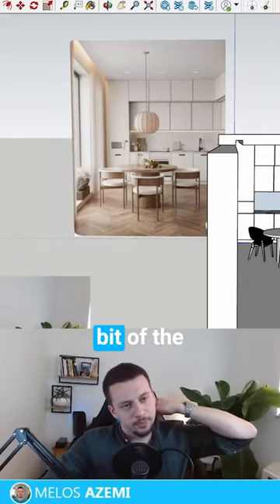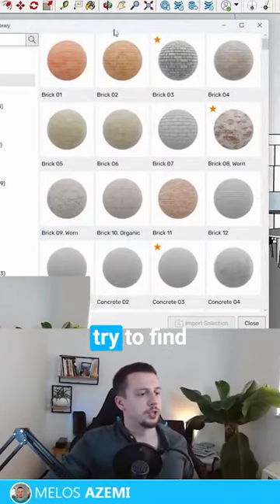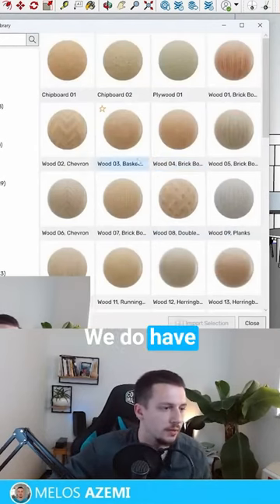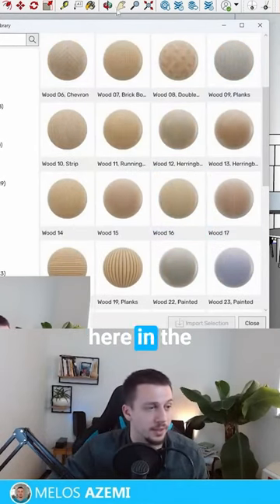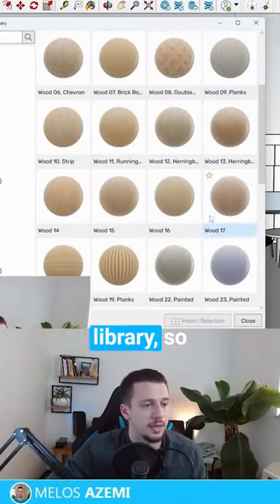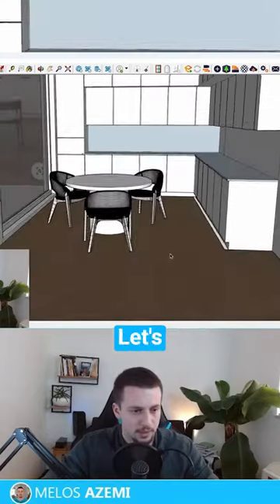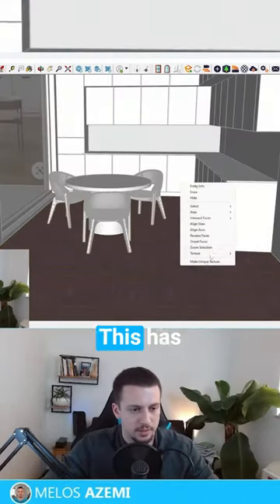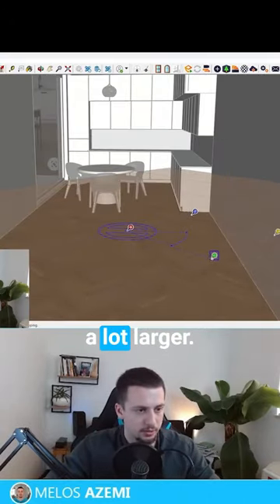Here's how Material Library save you time in Enscape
🎯Enscape's material library provides a comprehensive selection of high-quality textures and materials for architectural visualizations. With a diverse range of options, designers can easily apply realistic and visually appealing materials to their designs, enhancing their overall quality and detail.